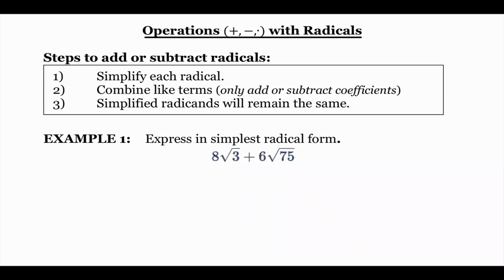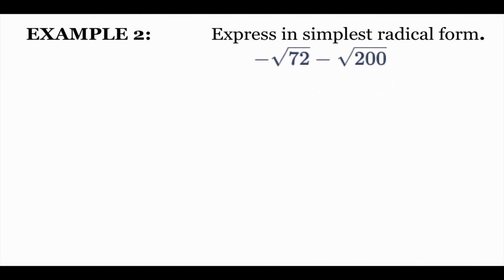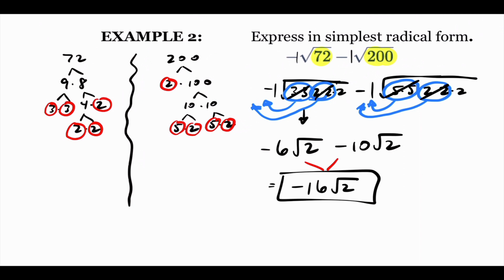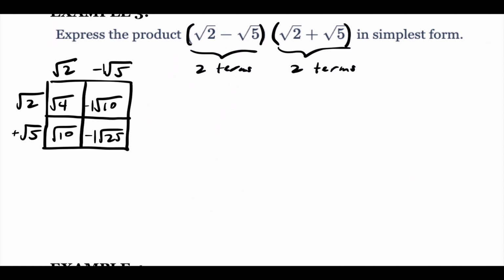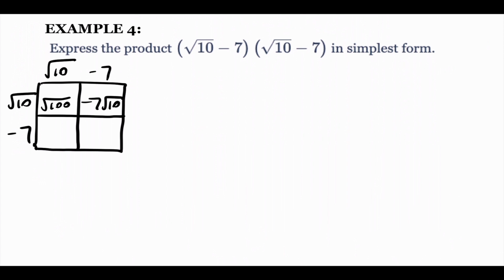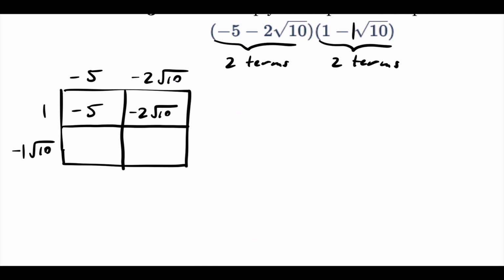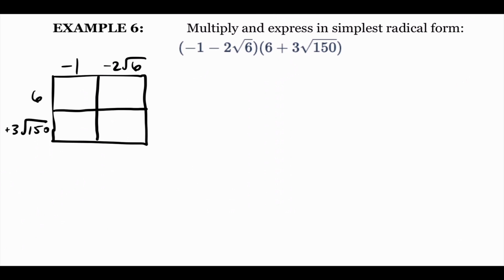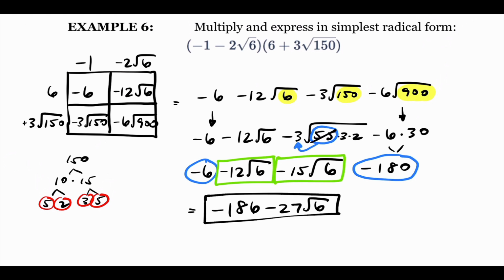1/11/24 - Operations with Radicals